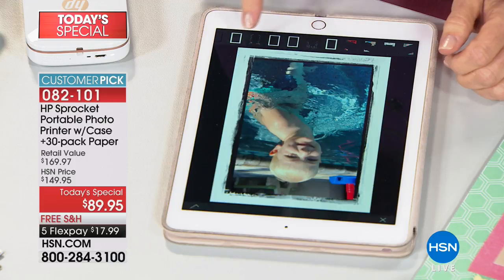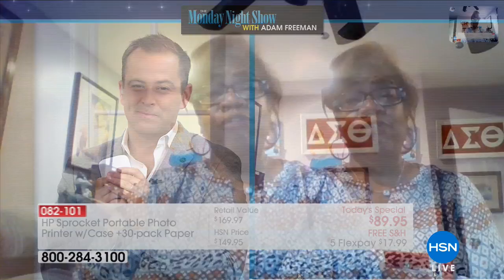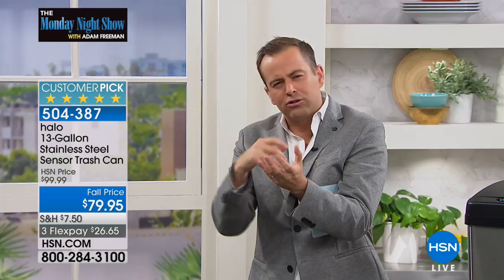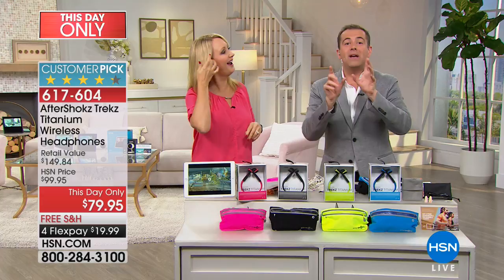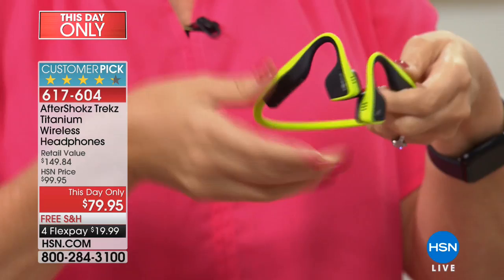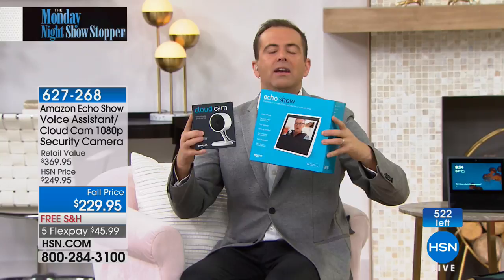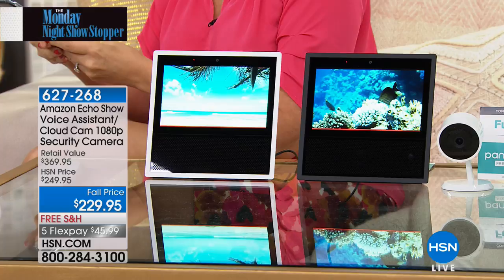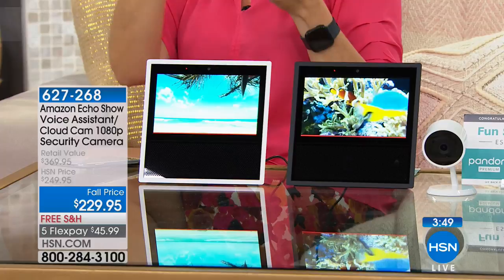HSN | The Monday Night Show with Adam Freeman 08.06.2018 - 08 PM